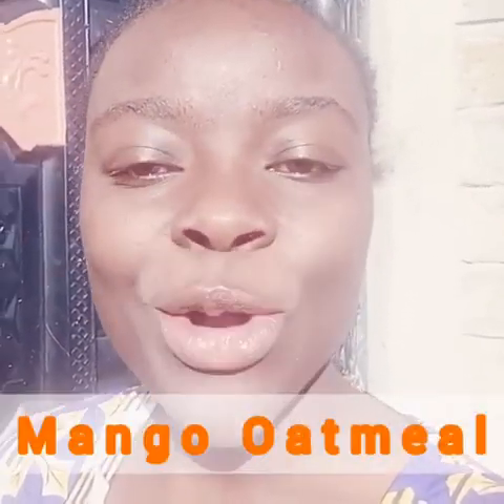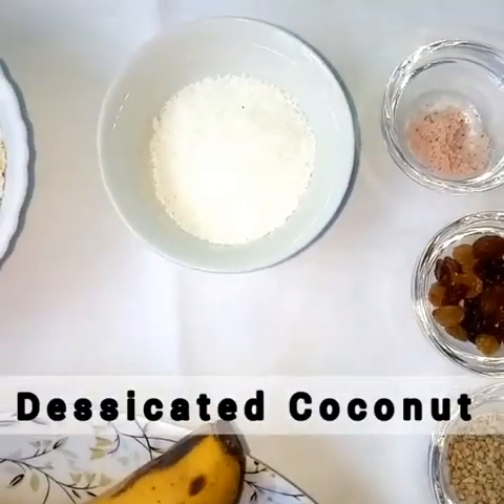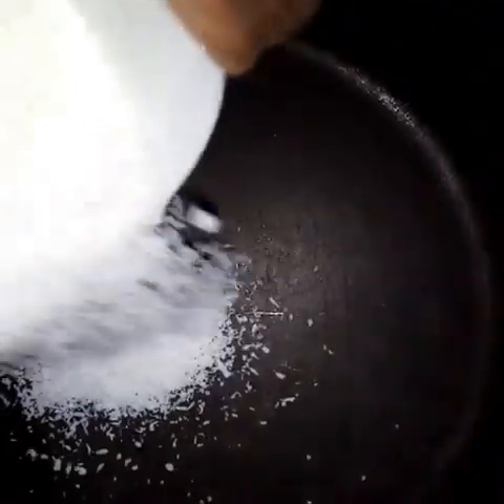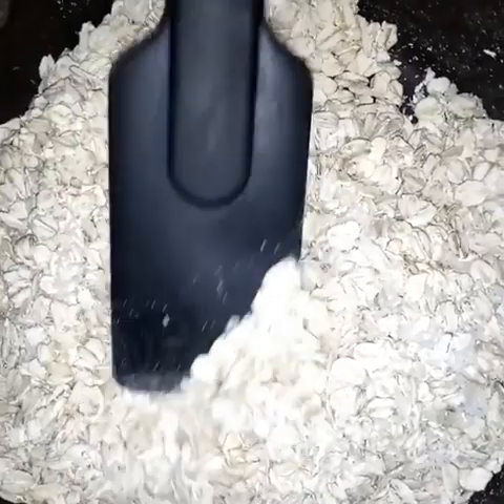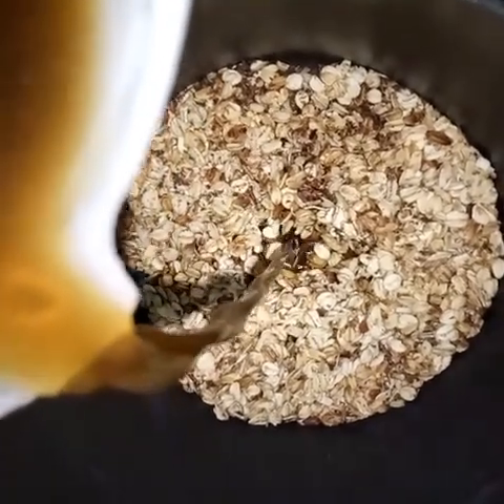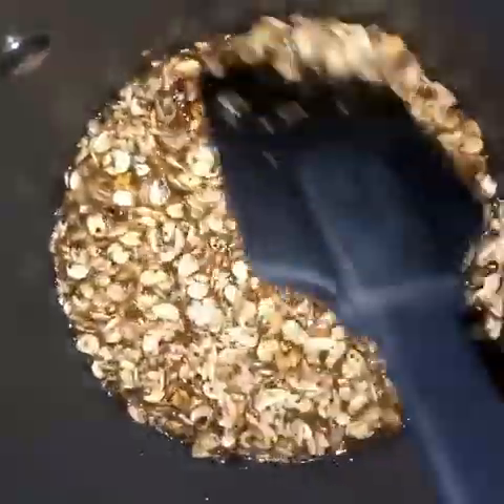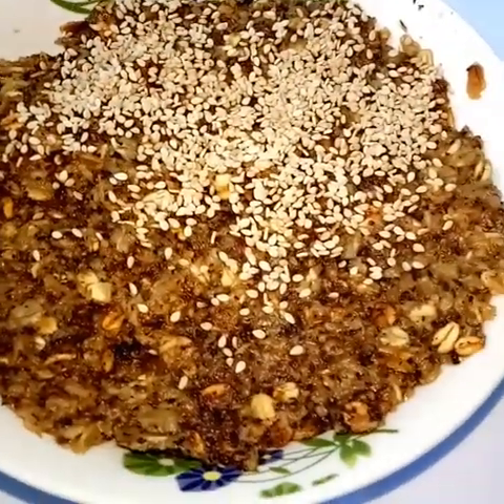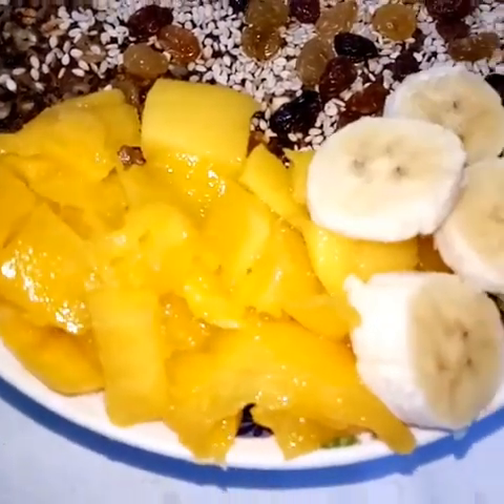Mango Oatmeal | Breakfast Recipe| Simple and delicious baby cereal!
Ingredients
1 Cup Rolled/Quick Oats
1 Cup plant Based milk/Water
1/4 Cup Desiccated Coconut
3 Medium Mangoes
2 Medium Bananas

1 T Sesame Seeds
1 T Raisins
1/4 t Salt